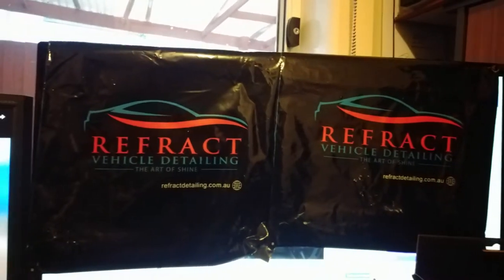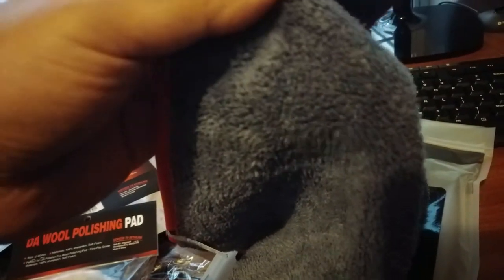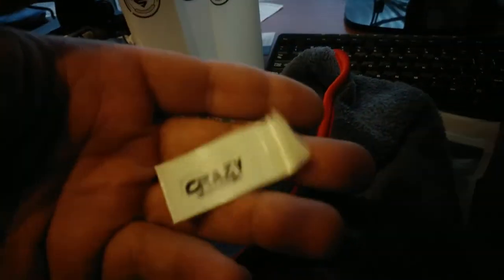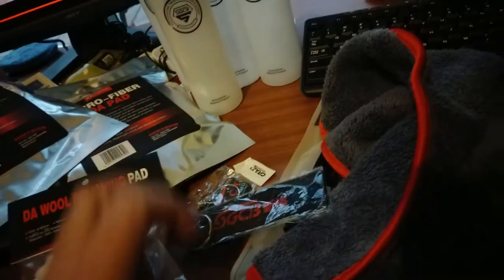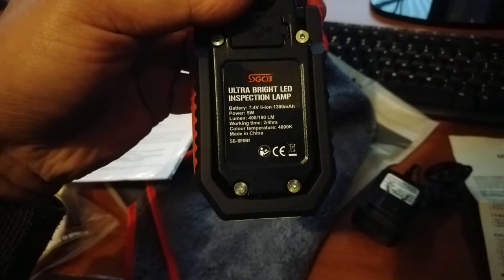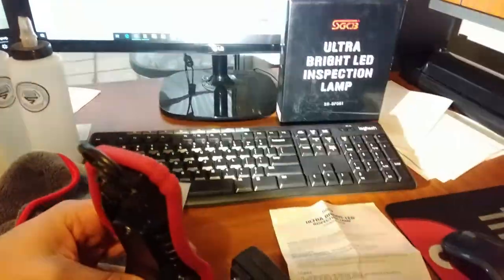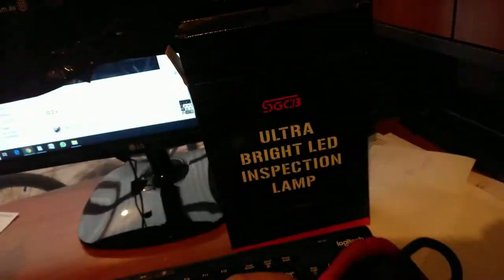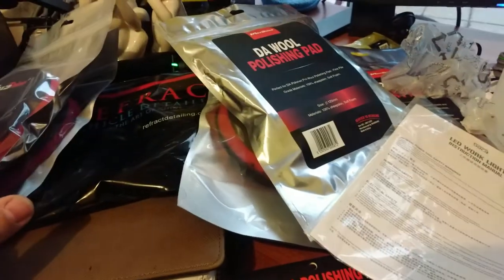SGCB inspection lamp review and a quick look at the premium crazy microfiber towel from Refract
A quick look at the Crazy branded premium microfiber towel by Max shine and a brief review of the SGCB hand held inspection lamp - making swirl finding easy

Welcome to a whole new world of automotive refinement, offering the very best in aftermarket paint protection for your car by Melbourne Mobile Detailing. We pride ourselves to give the highest quality workmanship and the latest in nano ceramic paint protection all while striving at advanced application techniques (Get it done right the first time, choose Melbourne Mobile Detailing)

Car paint protection services were performed by George from Melbourne Mobile Detailing, covering the entire Melbourne region